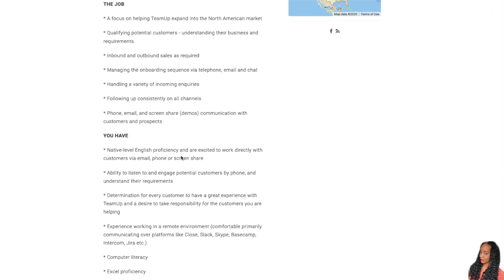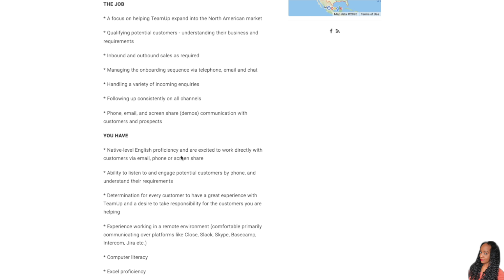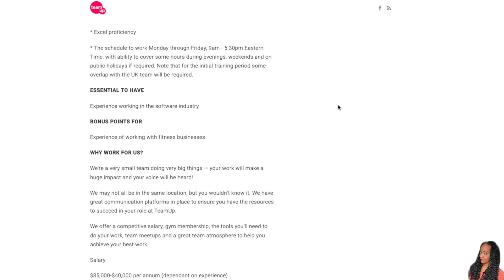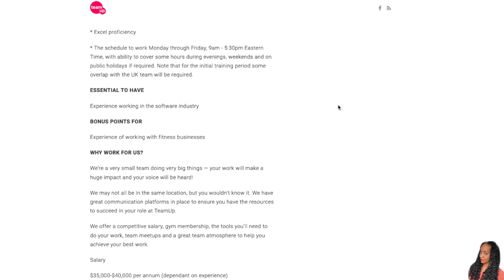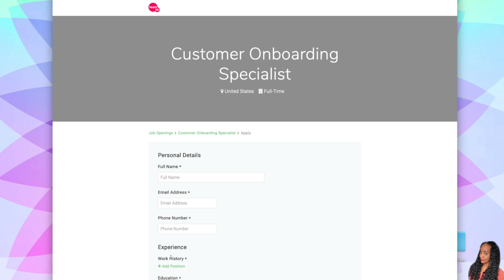35K-40K Yearly Work From Home Job ~ *Quick Application*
Still Need Help? Try My Job Coaching!
♦️Job Coaching, Resume Review, Personalized Leads♦️

♦️Job Leads Days/Hours Before They Hit My YouTube Channel + Exclusive Leads♦️

(Instagram Page For My Job Leads)
(Personal Instagram, I do not post jobs here)

📌LINKS TO JOBS📌 *if you click the links and it no longer goes to the jobs, they have received enough applicants ⬇️

🛑 MORE VIDEOS YOU SHOULD WATCH!🛑

❗️WORK FROM HOME TEACHING JOBS❗️

❗️SIDE HUSTLES❗️

My Favorite Survey Site!

More Survey Sites!

❗️MORE SIDE HUSTLES❗️

Delivery Jobs
Instacart Shopper (US)